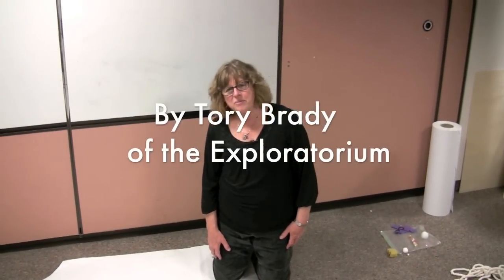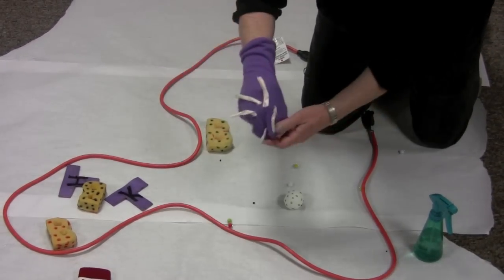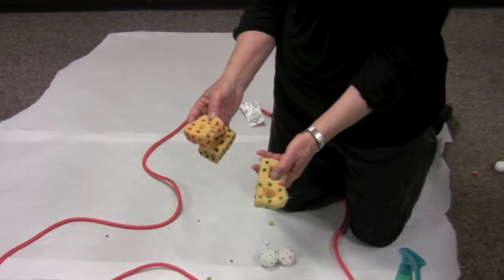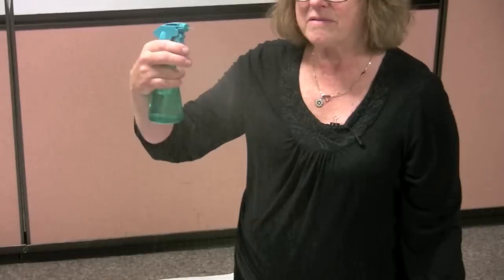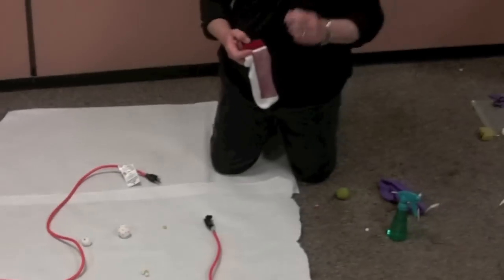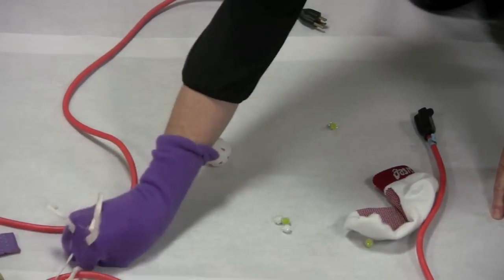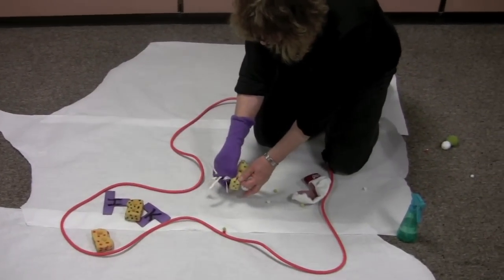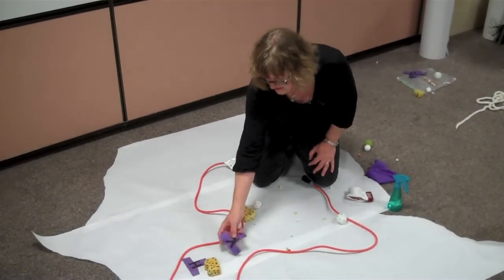Our Amazing Immune System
A puppet show of the basic functions of our immune system.
Written and performed by Tory Brady of the Exploratorium Teacher Institute.

This is a simplified model of the human immune system, showing the innate and adaptive components. The players in this model are: phagocytes, dendritic cells, B-cells and T-cells, The rolls of those players are demonstrated as pathogens enter the body and are picked up by phagocytes, presented to T-cells, which then activate B-cells to produce antibodies.